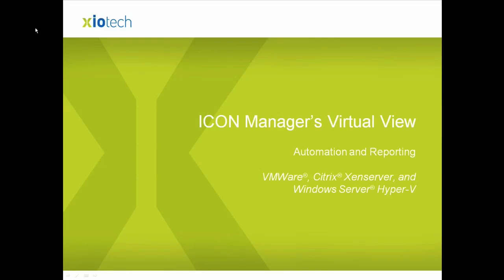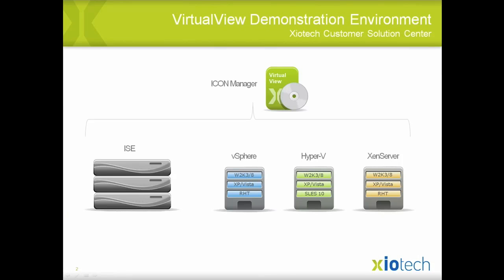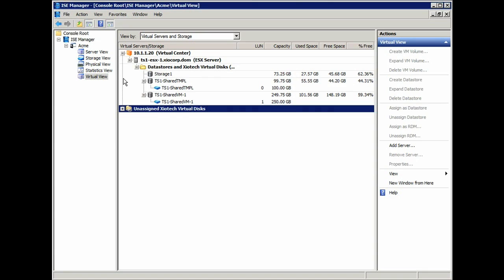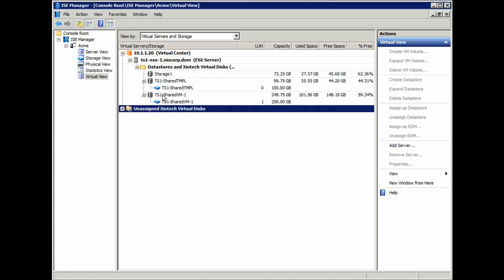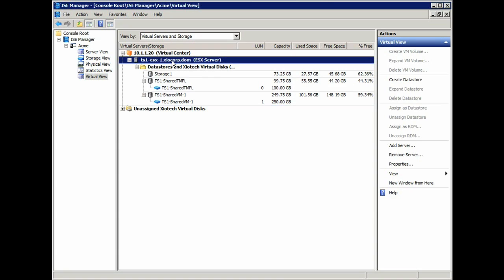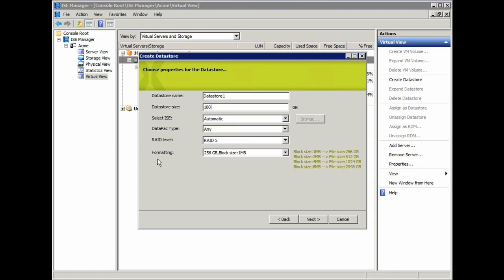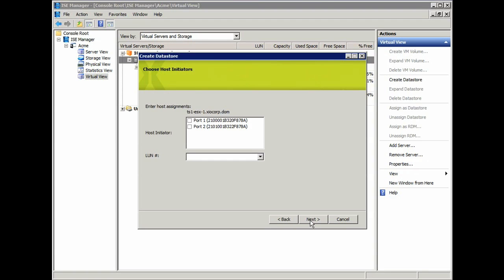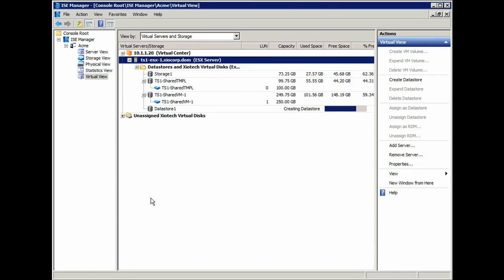Creating a Datastore